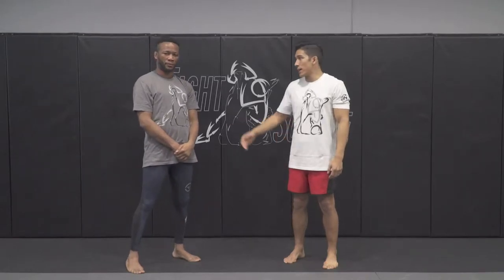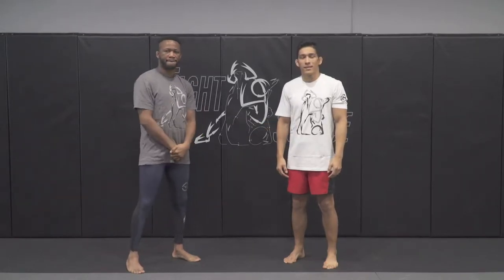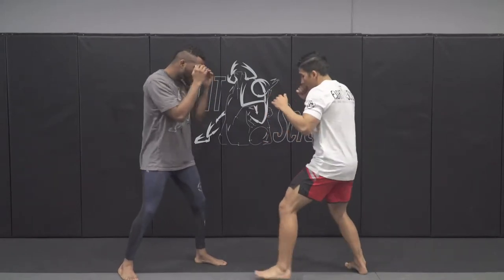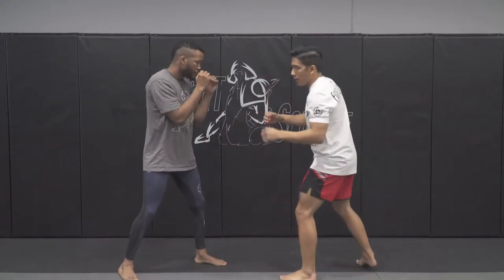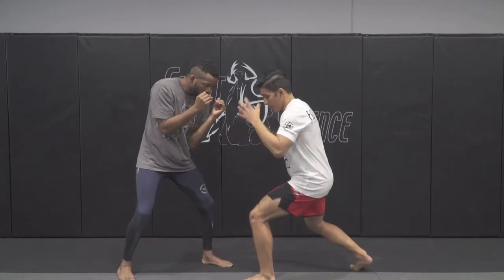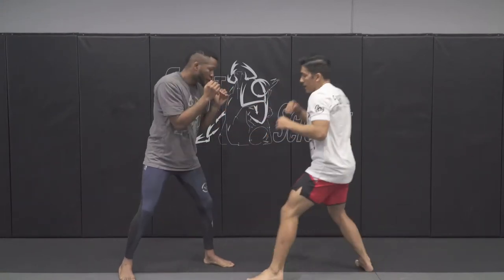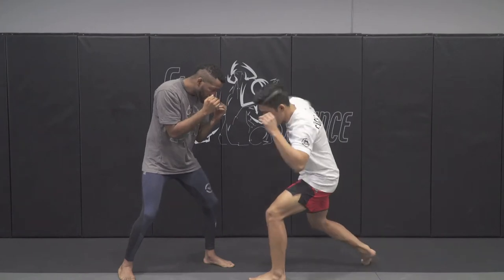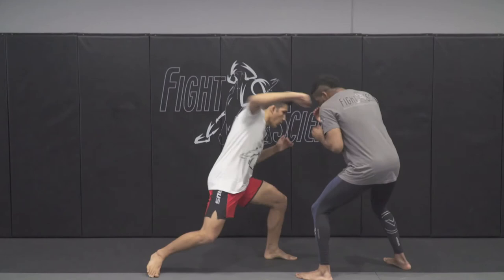Technique of the Week - Fight Science Lab #3: SETTING UP THE OVERHAND RIGHT PUNCH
In this week's lab  #3 Professor Vince lectures us on how to SET UP THE OVERHAND RIGHT PUNCH.